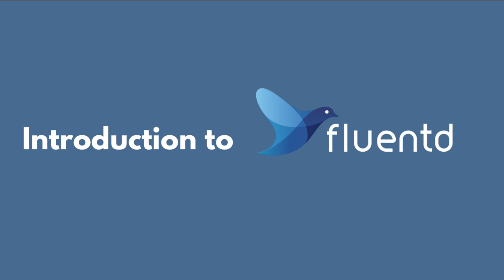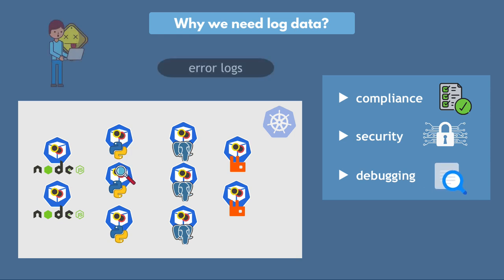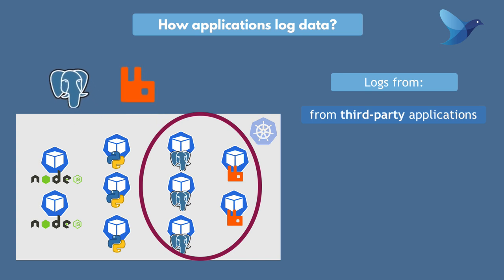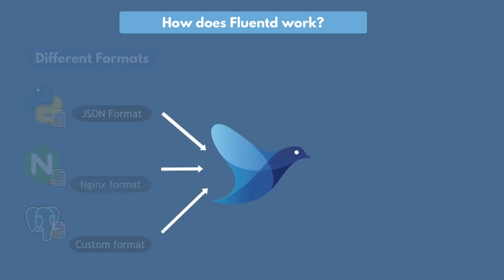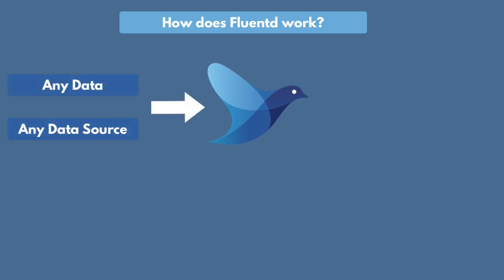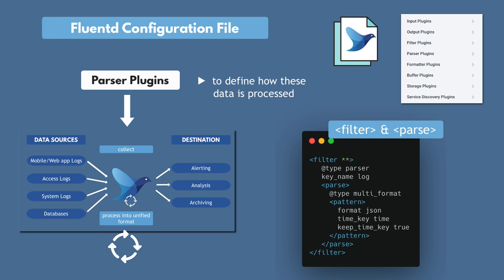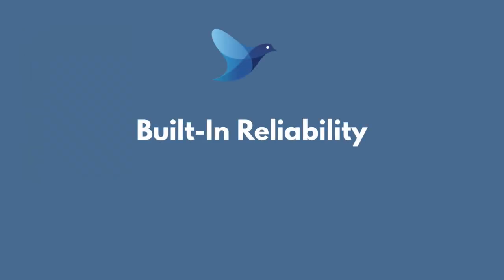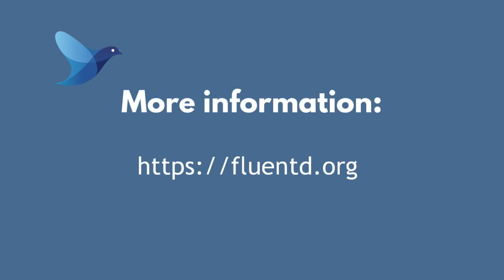Fluentd explained | How Fluentd simplifies collecting and consuming logs | Fluentd Tutorial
We are happy to announce a new getting started video for Fluentd by Nana Janashia that gives a great overview on logging challenges, use cases, and how Fluentd works.